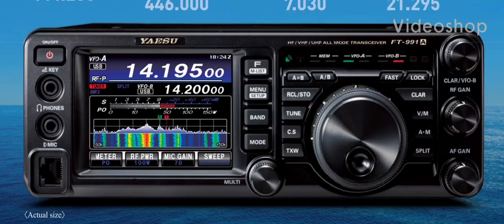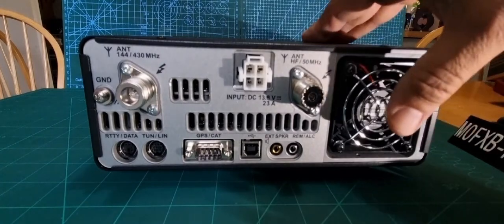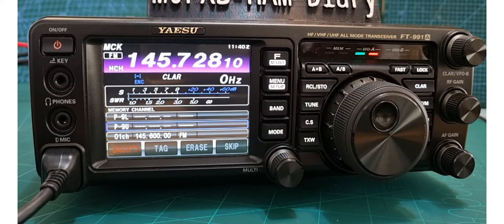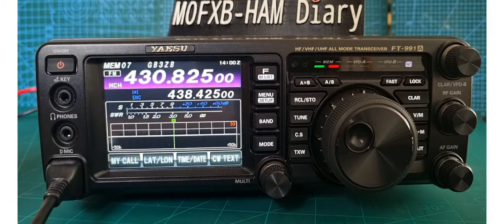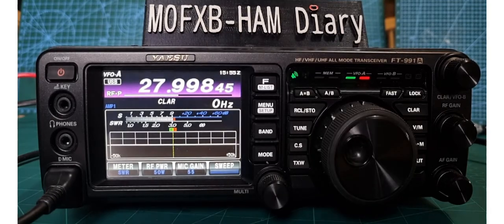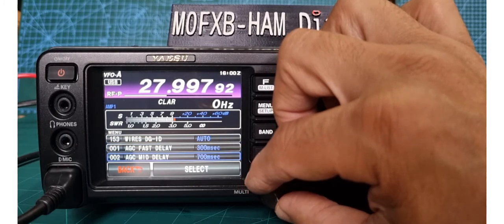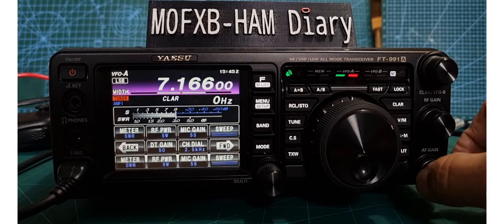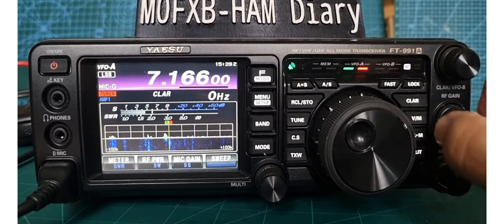YAESU FT-991a How to Video Use Radio - BASICS ,Tips and Learning